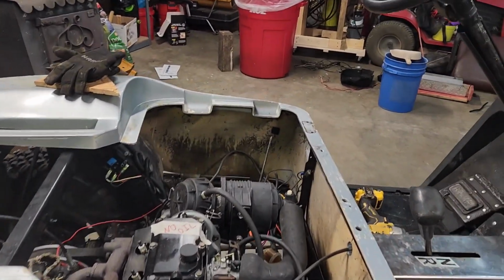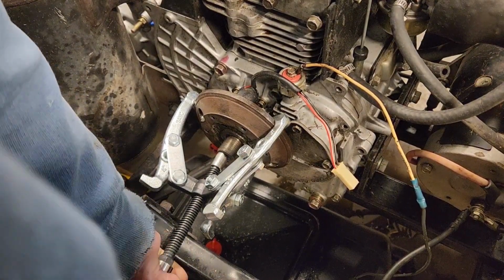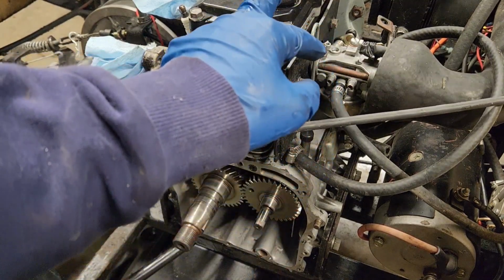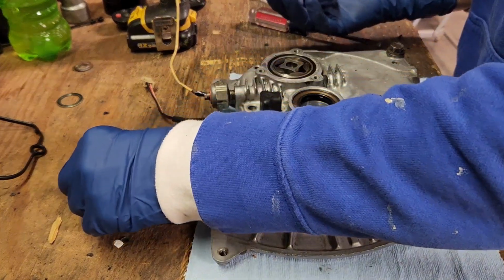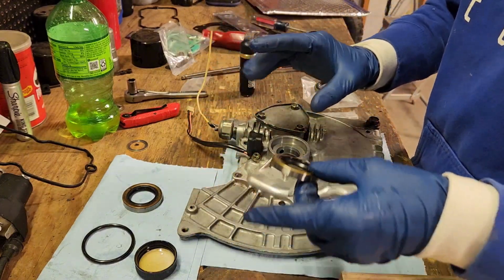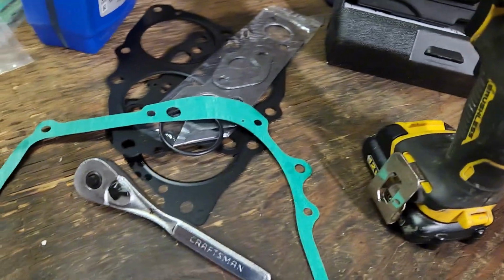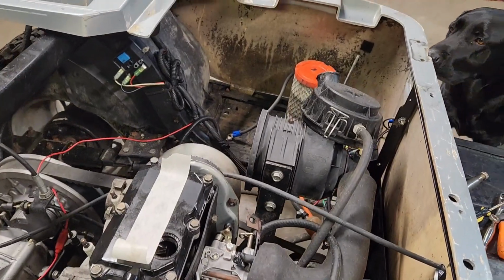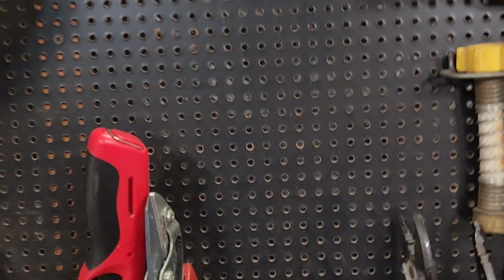Can I fix oil leak on 2003 robin engine?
I change the side case gasket and a couple others on my mother's golf cart. hopefully it fixes the oil leak. @littlecgarage